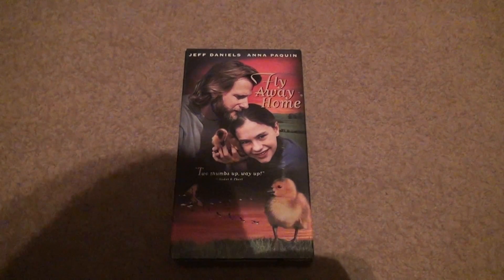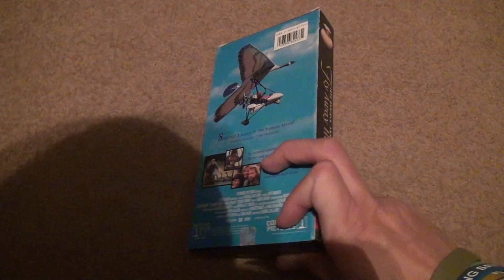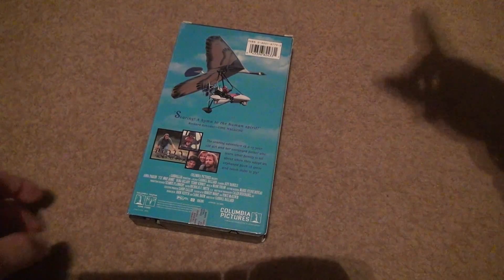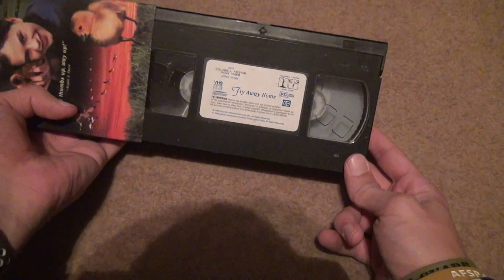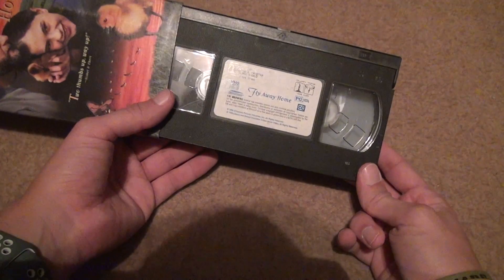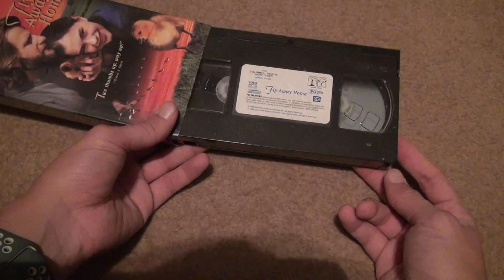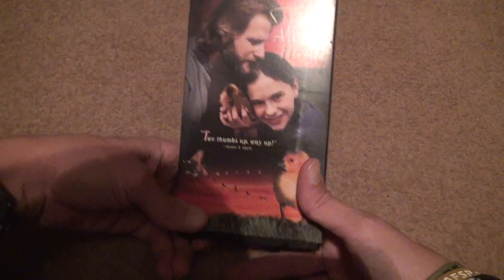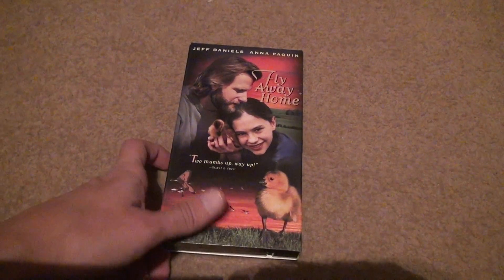Fly Away Home VHS Unboxing